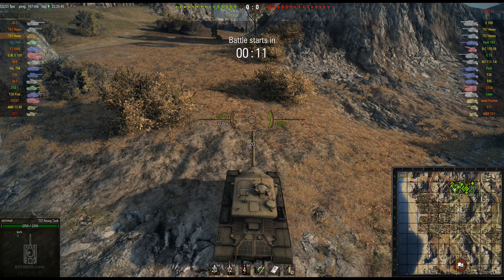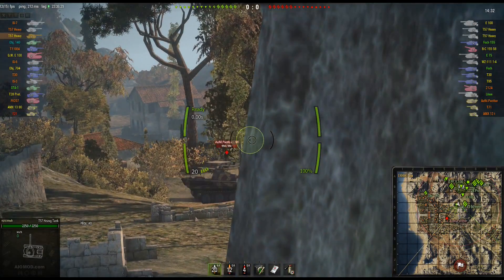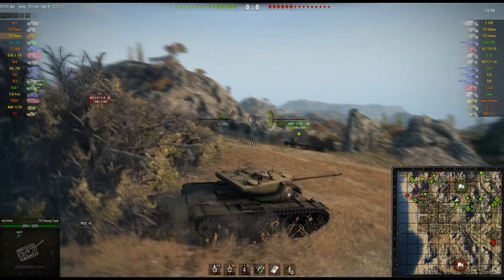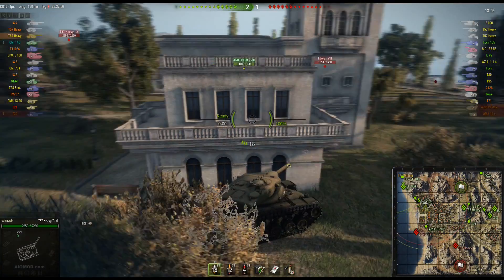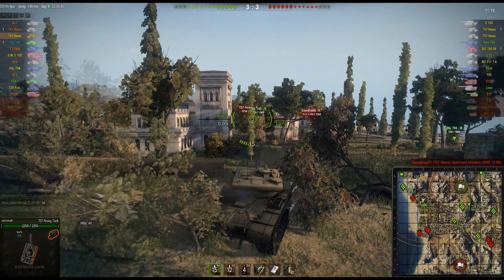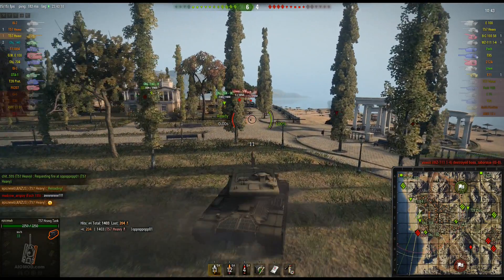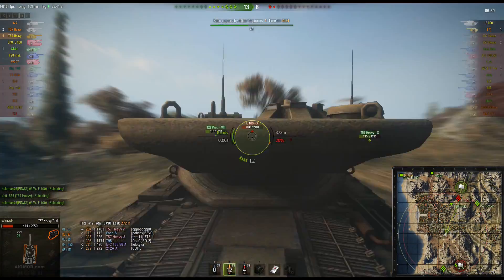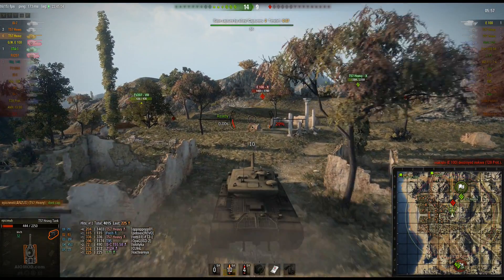World of Tanks - Free Range T57 - Full Game Commentary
EpicNewb has a great game in his T57 Heavy. Enjoyed watching this one.